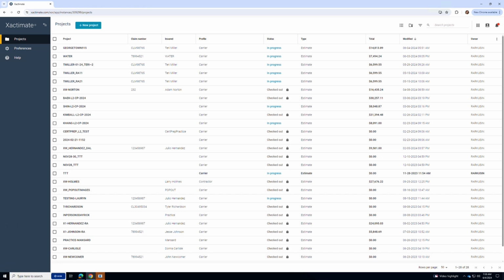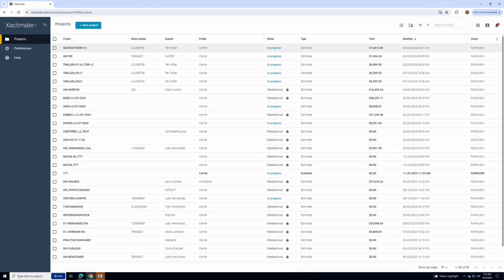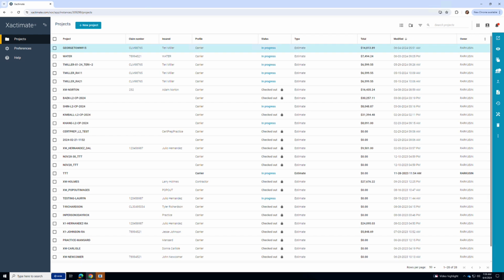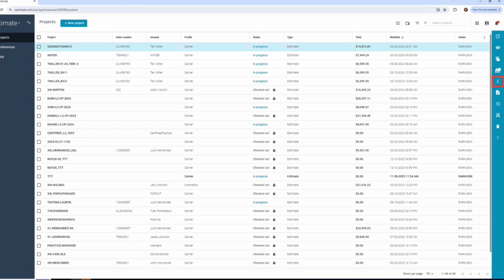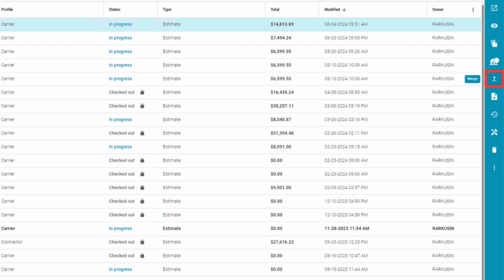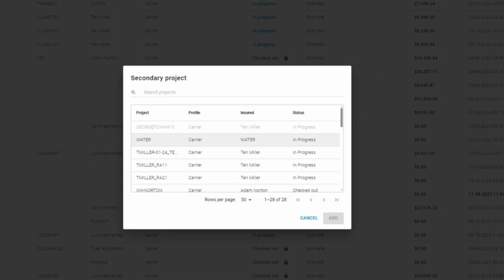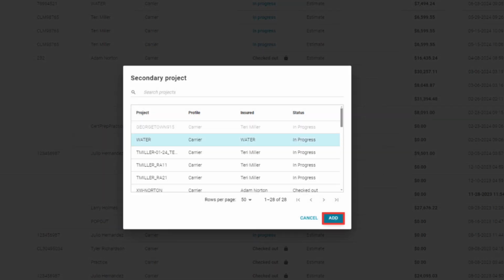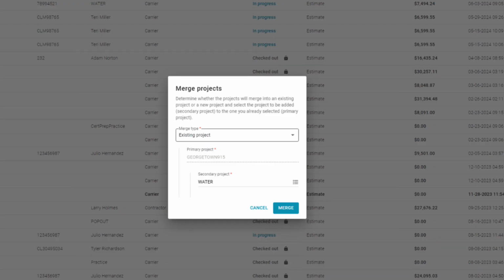Xactimate Xpert Tip | Merging Projects in Xactimate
In this instructional video, learn how to merge projects in Xactimate. Whether you're merging projects created in XactAnalysis or within Xactimate, this tutorial will guide you through the process seamlessly.

Seamless Project Merging, Insurance Estimation Software, Claims Workflow Management, Restoration Project Tools, Professional Estimators Guide, Insurance Industry Solutions